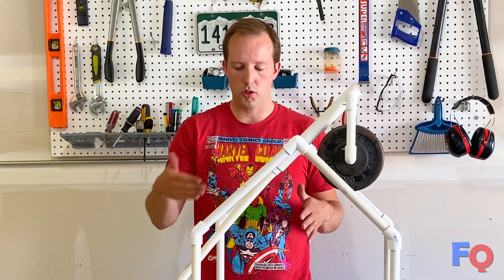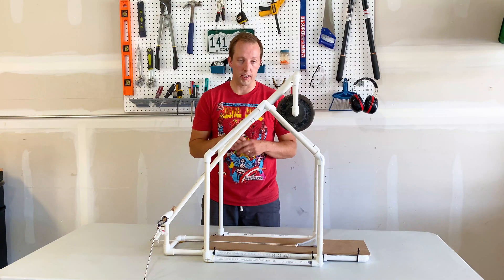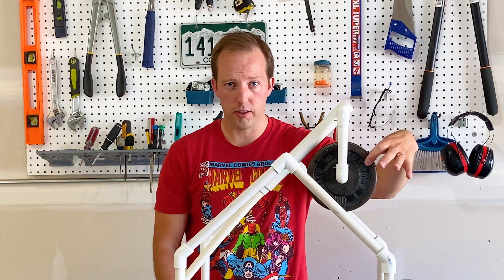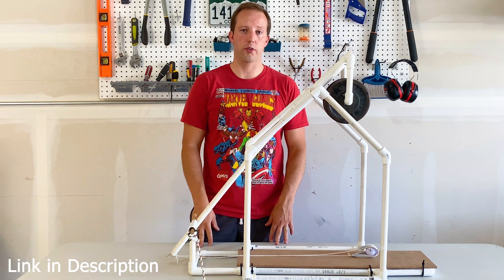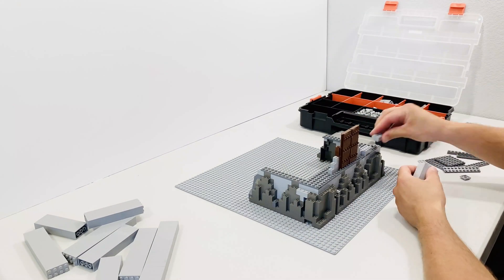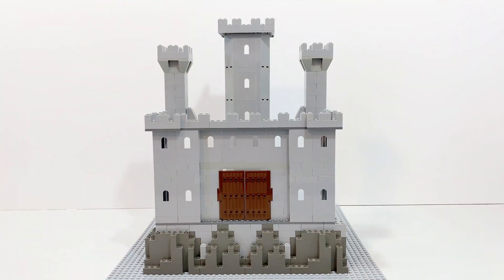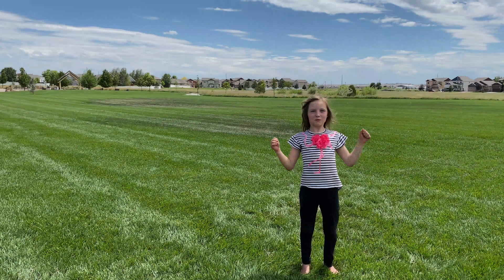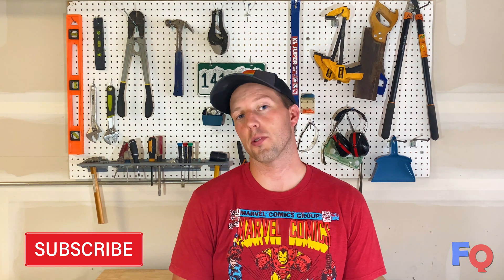Demolishing a Lego Castle with a PVC Trebuchet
I begin with a quick demonstration of the trebuchet. After which, I go over the basics of a trebuchet, then build a Lego castle. Once the castle is complete, we begin the siege, launching tons of golf balls. Will the castle withstand the the siege? Will the mini figures survive?